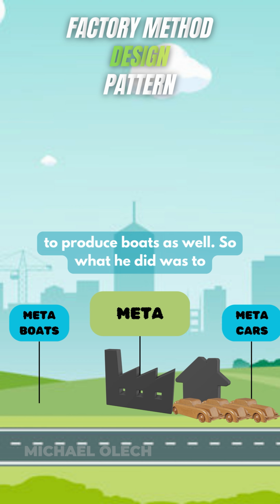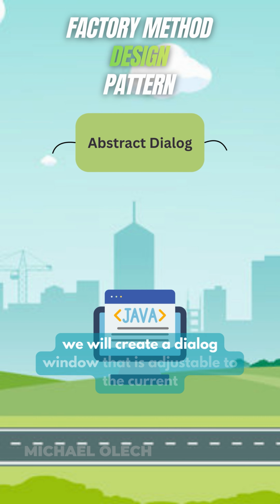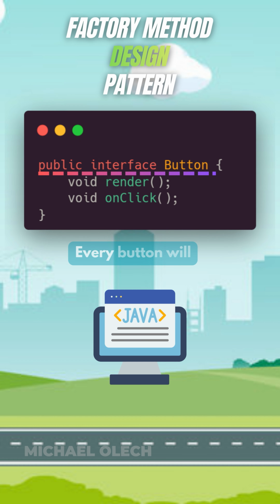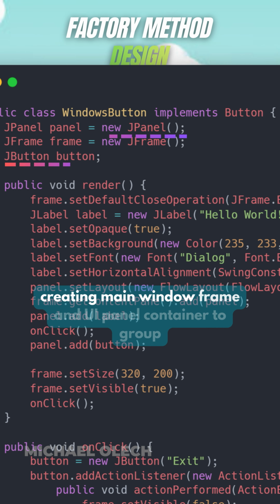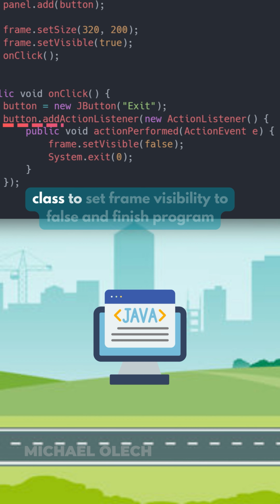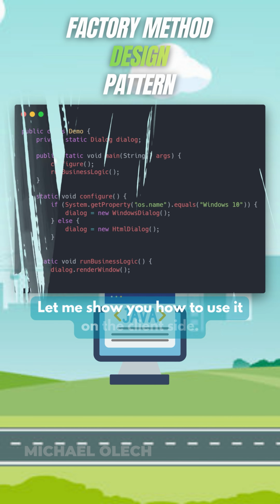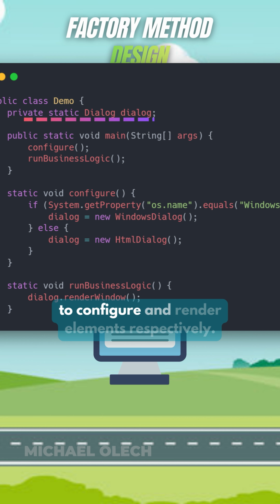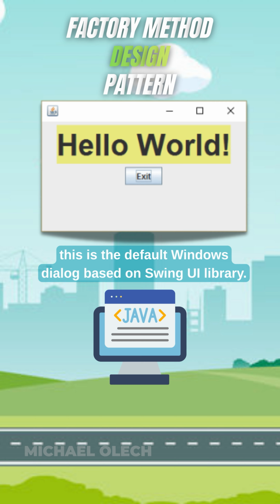Mastering The Factory Method Pattern In Java!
Let me teach you how to make adjustable dialog windows in Swing based on operating system in Java!